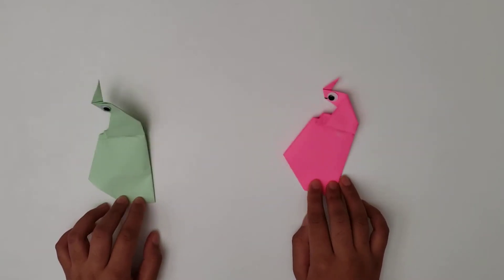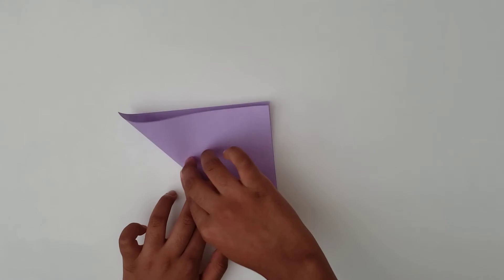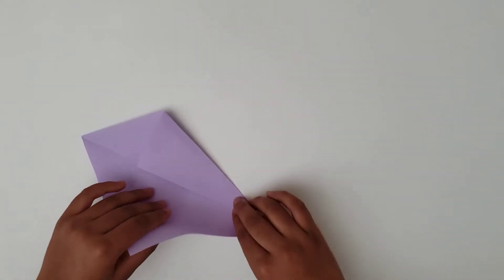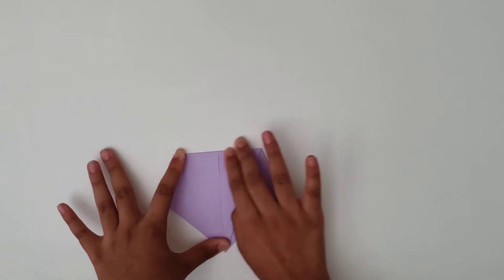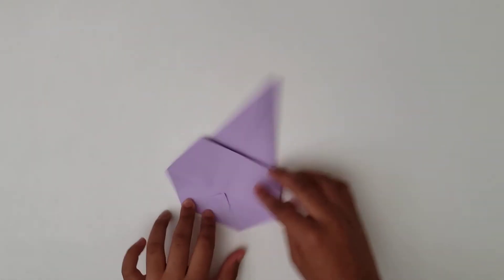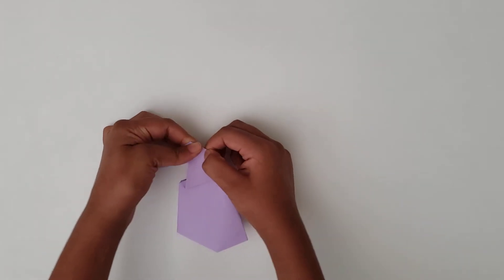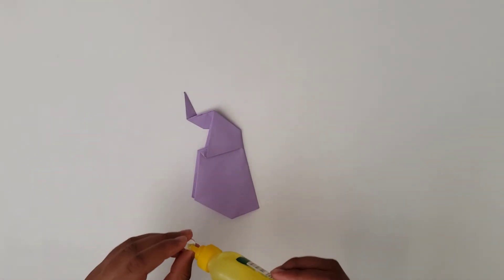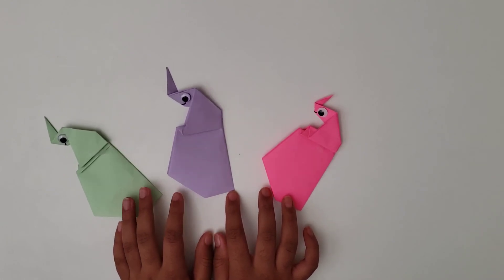How to make a Paper Trumpeting Elephant | DIY Elephant / Paper Craft / Origami Elephant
You will learn how to make a paper Origami Trumpeting Elephant. This will use a square piece of  paper. This is very easy anyone can make it from beginners to experts. This is a creative thing and a fun artwork.